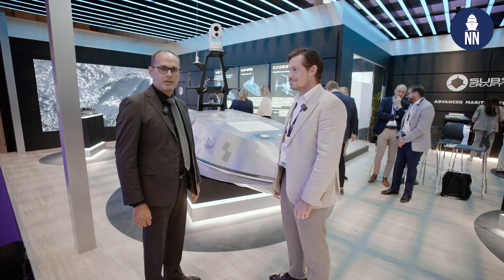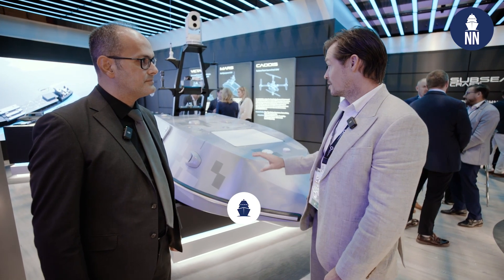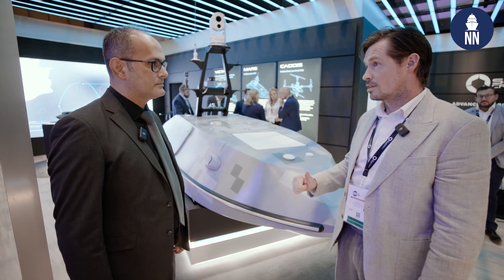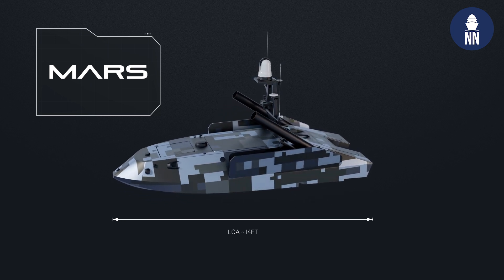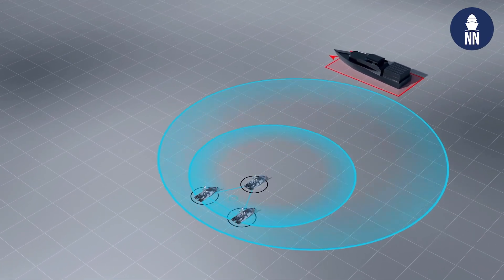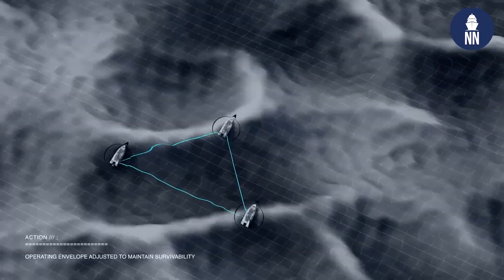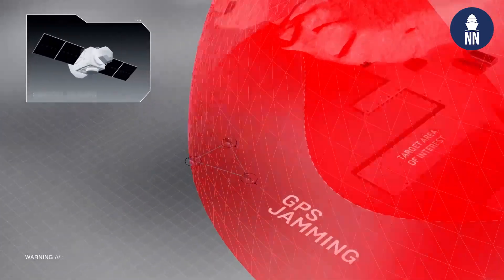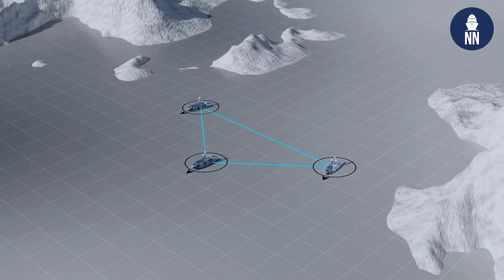SubSea Craft MARS USV at DSEI UK 2025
Lee Ebsworth, Chief Commercial Officer at SubSea Craft, introduces the new MARS unmanned surface vessel (USV) showcased for the first time at DSEI UK 2025. Taken from concept to on the water in only 100 days, MARS offers a low-signature, mission-configurable design to maximise autonomy, survivability and operational disruption in contested environments.

MARS encompasses the latest innovations in USV technology, with multi-role applications for a variety of force objectives including:

- Wingman support to minimise risk to manned deployments and provide a force multiplying effect at the vanguard of the fleet.
- Intelligence, Surveillance and Reconnaissance (ISR) capabilities including long-range surveillance to increase the recognised maritime picture in environments with degraded communications.
- Multi-domain payloads and modular integration, allowing for both kinetic and non-kinetic effects on target. This includes the integration of Anduril’s ALTIUS.

Following its manufacture in the UK, MARS has undergone extensive testing and validation with AUKUS partners, including open water tests with the Australian Maritime College – which signed an R&D partnership with SSC in 2023.